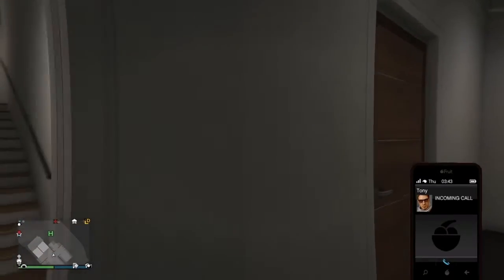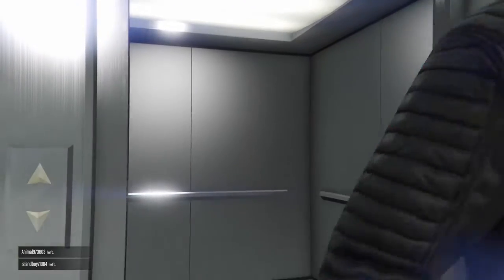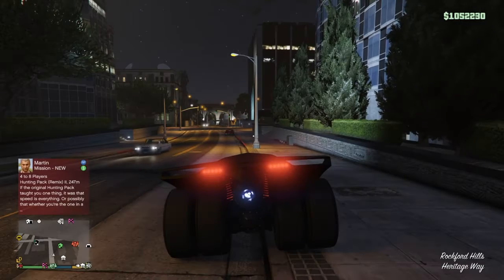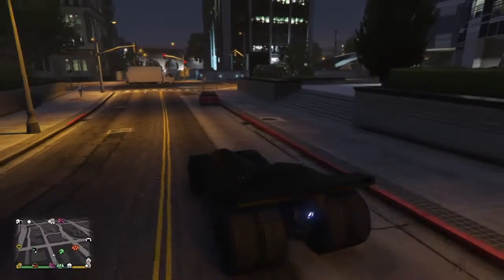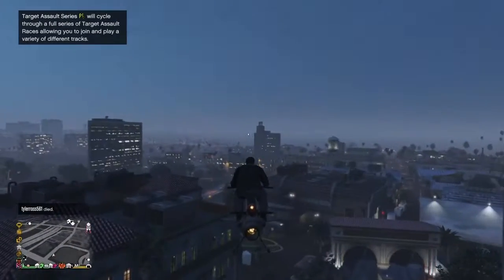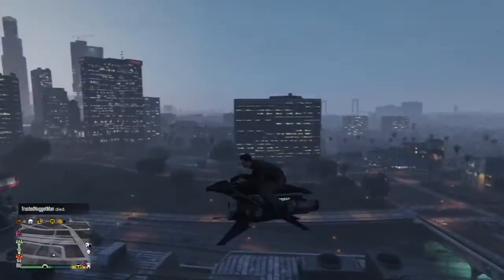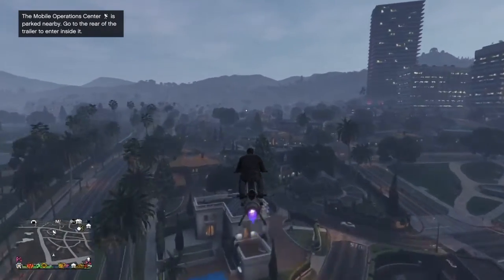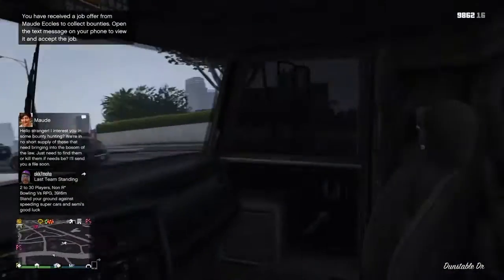Gta 5 my new cars